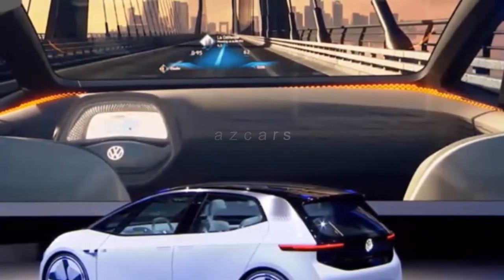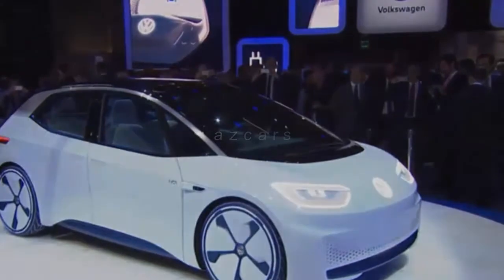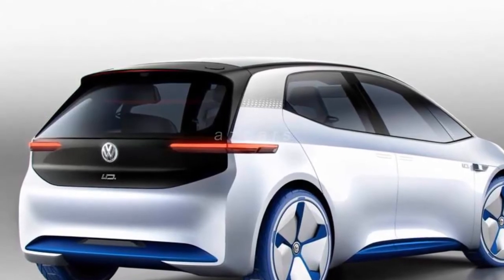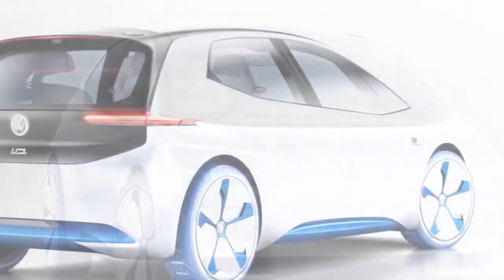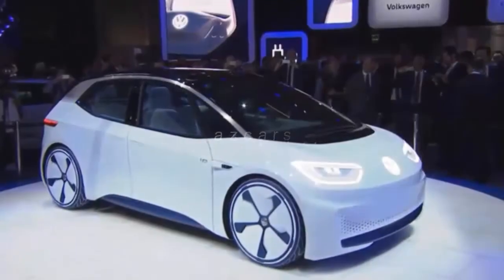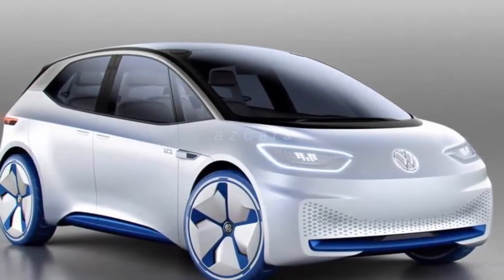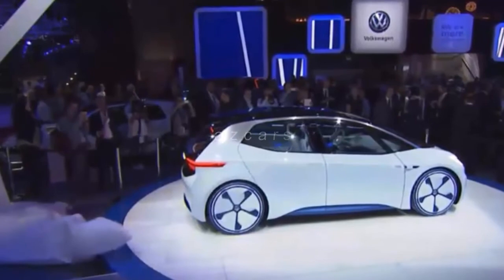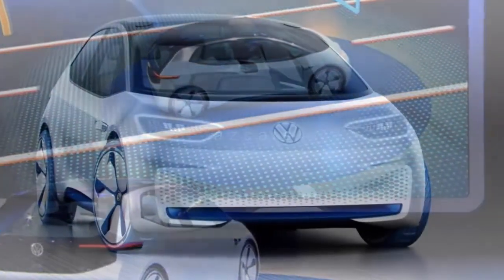Volkswagen ID Hatchback Production Start in November 2019 - 373 Miles One Charge with 168bhp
Volkswagen ID hatchback production to start in November 2019 373 miles to one charge with its 168bhp electric motor.